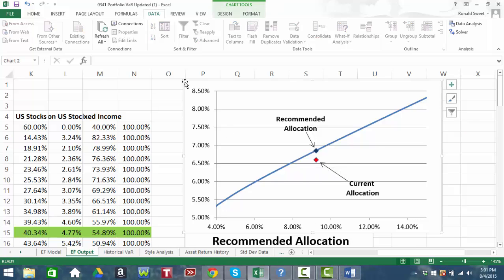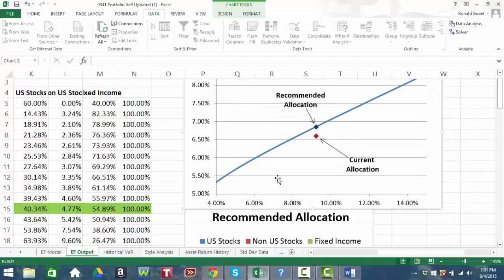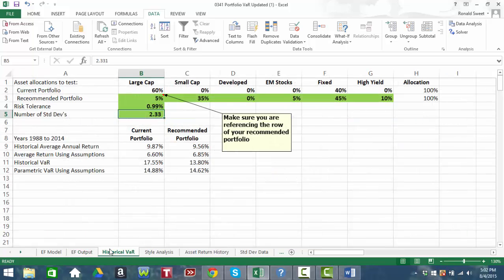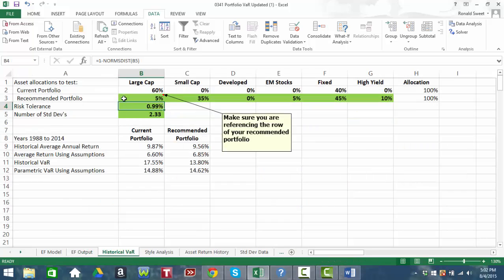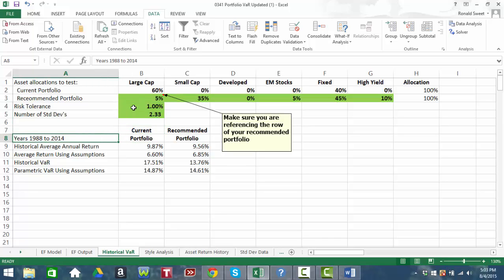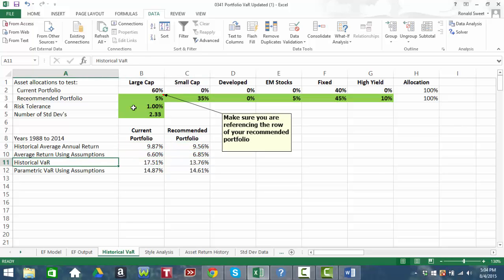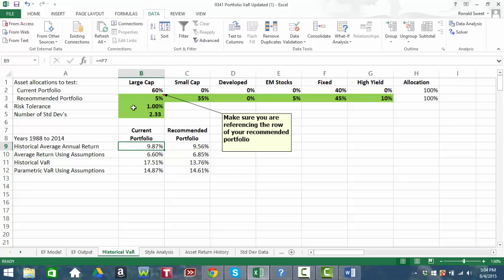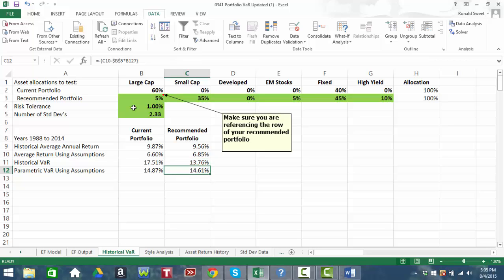Portfolio VaR Excel File Tutorial Video 3